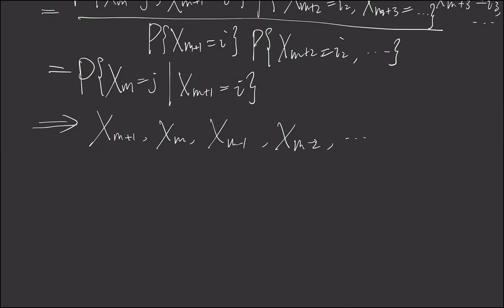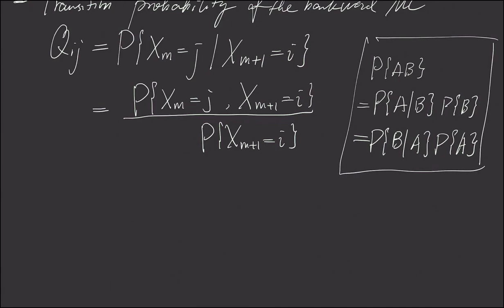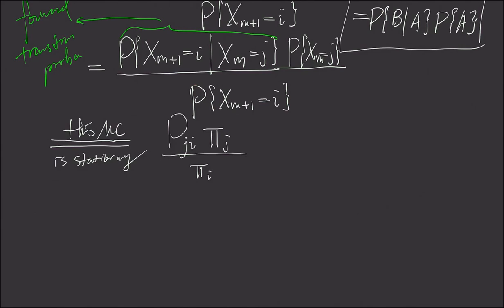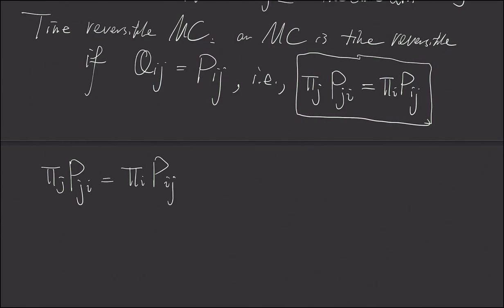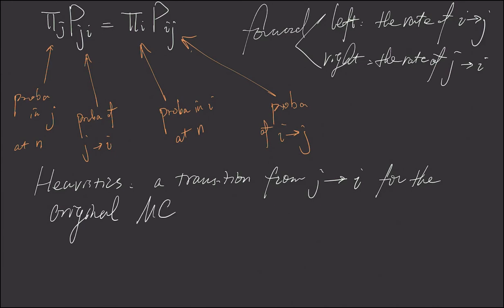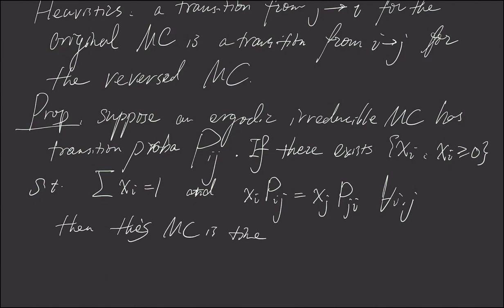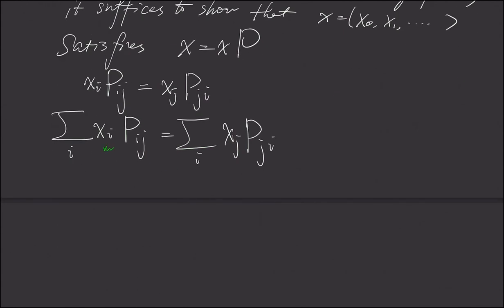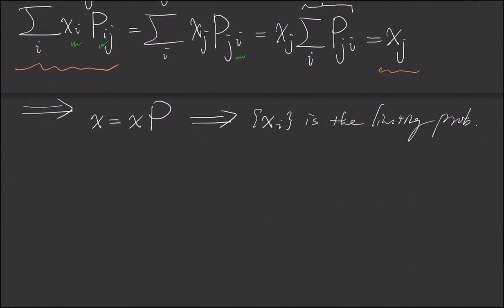Time reversible Markov chain part 2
The left and right should be the other way around 8:20.